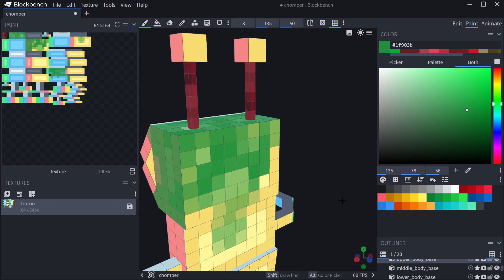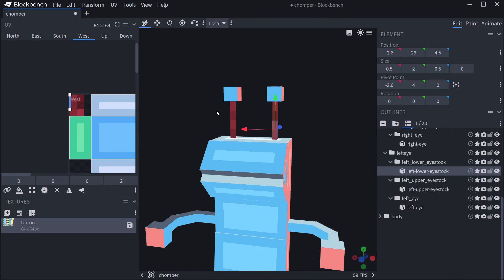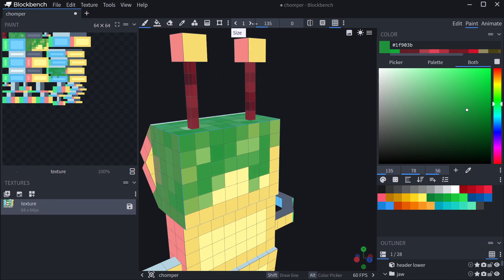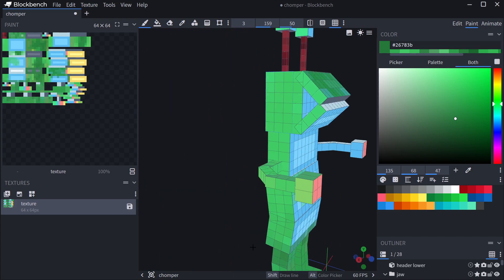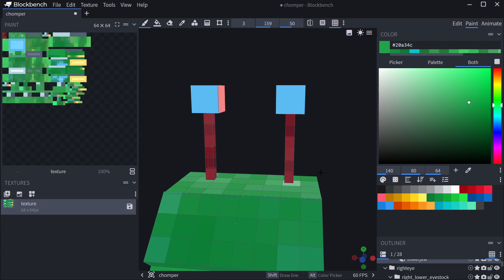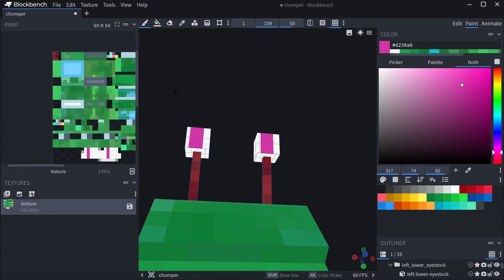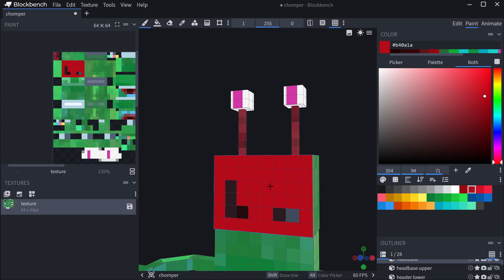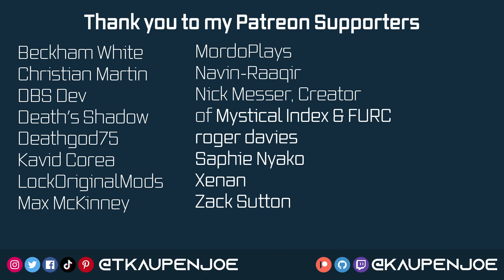TEXTURING A NEW ENTITY | Blockbench w/ GeckoLib #2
In this Blockbench Tutorial with Geckolib, we are texturing our new CUSTOM ENTITY for Minecraft!